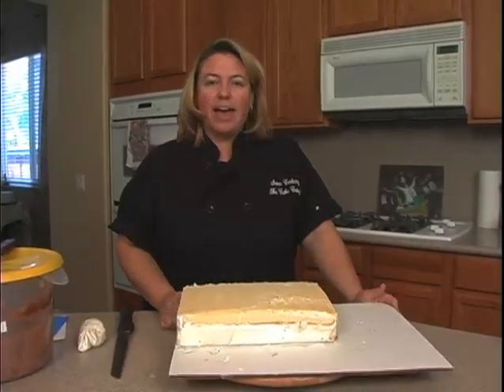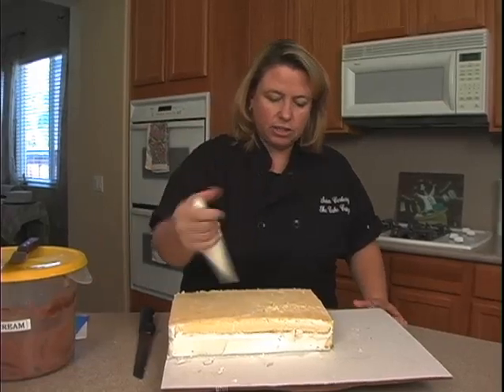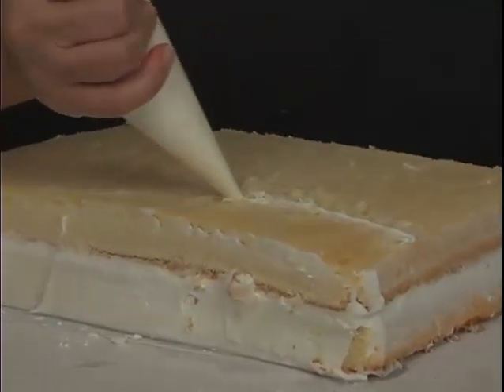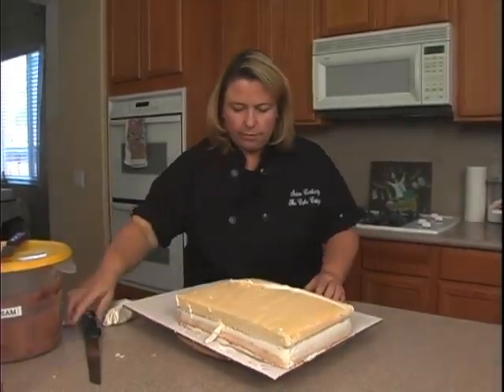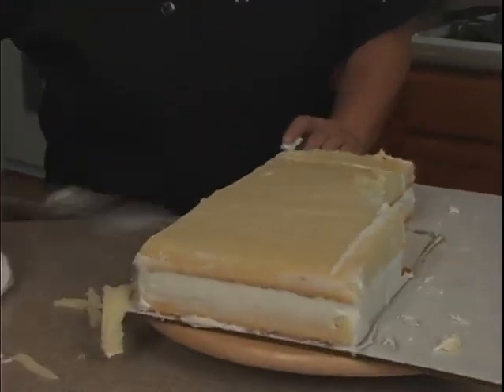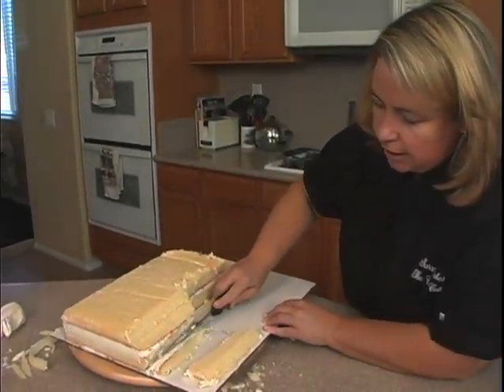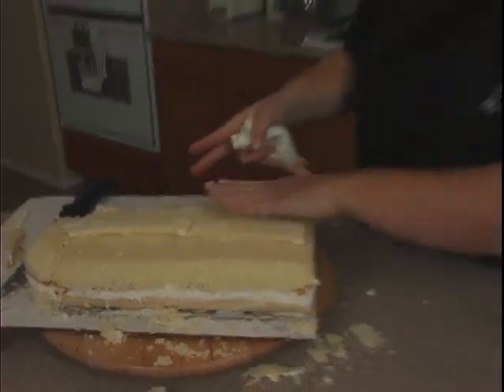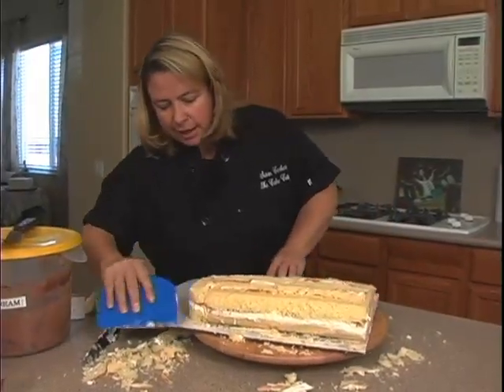Learn to Make a Golf Bag Father's Day or Birthday Cake Decorating How To Video Tutorial Part 1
What kind of cake do you make for a golf lover?
This kind, of course!
Everybody knows somebody who plays golf - or at least knows somebody who knows somebody who plays, right?
Nationally recognized cake decorator, Susan Carberry shows you how to create an incredible golf bag from a sheet cake, perfect for any golfer or golf lover!
She shares her secrets for sculpting the cake and covering it with chocolate buttercream and fondant, and then fashions a ton of fun features including golf clubs, green flag, retro golf hat, golf balls, tees and a cool looking towel!
It's all super realistic looking and extra fun - and with Susan's step-by-step instructions, you'll be amazed just how easy it is to make!
This is a fourteen part video course. This video is Part 1 of 14

To make this project as shown, you will need the following tools and ingredients:

1/4 or 1/2 sheet cake, stacked and filled to your flavors. 1/4 sheet feeds approximately 20.
Full sheet feeds approximately 50.
5" cake
1/2 or full sheet cake board
white, med green, dark green, yellow and chocolate buttercream
dark and med chocolate fondant. White, red, yellow, tan fondant
stitching wheel
ruler
rolling pin
scissors
spatula
acetate
serrated knife
water and paint brush
skewers/dowels
fondant smoother
small ball tool
herb mincer
small scissors
tips, 234
gold, silver luster dusts